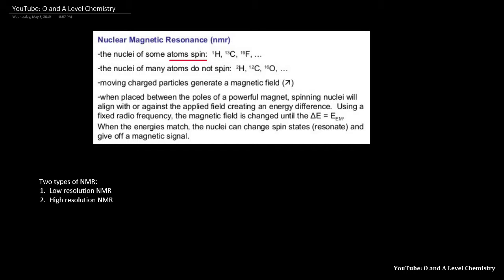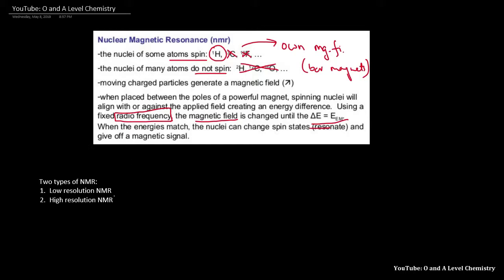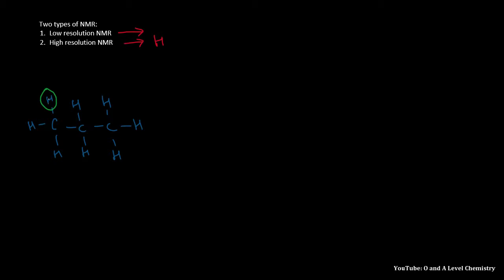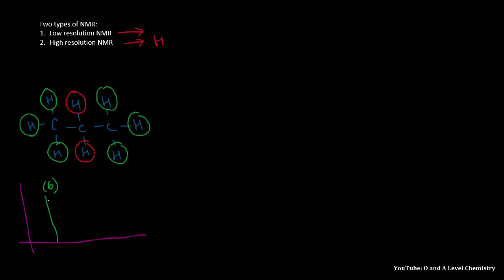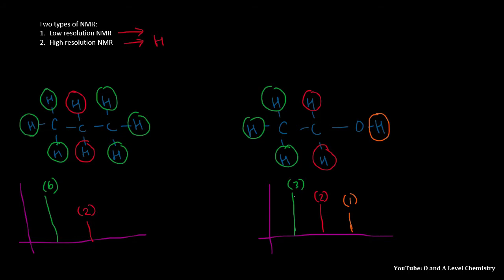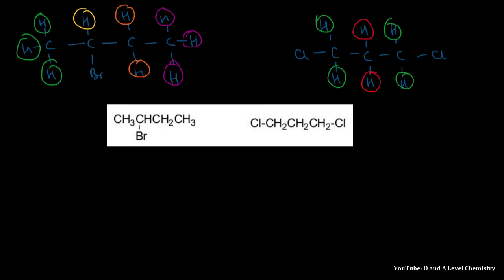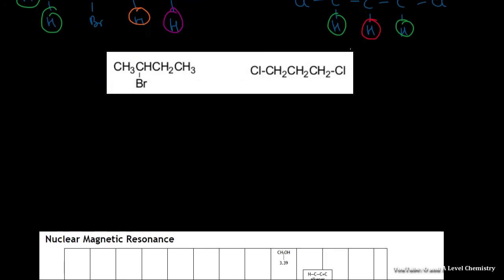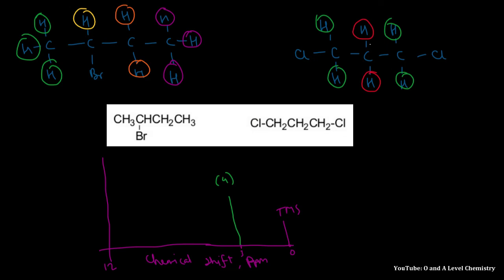Low Resolution NMR | A2 Chemistry